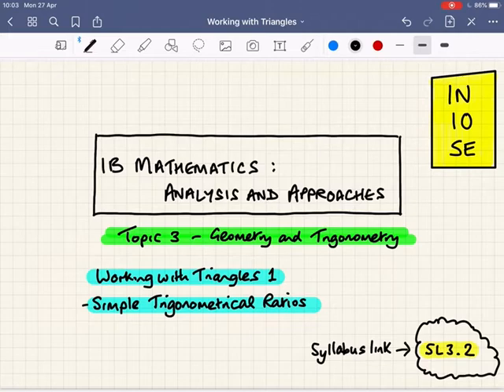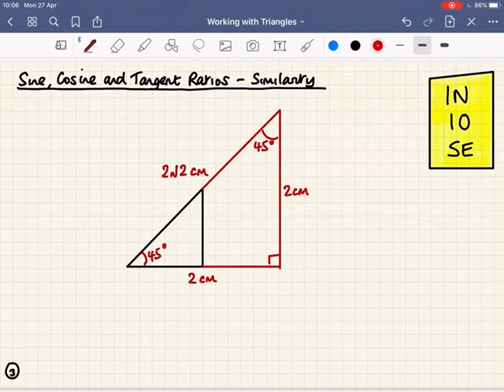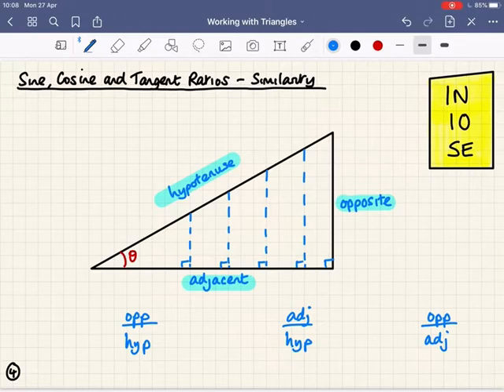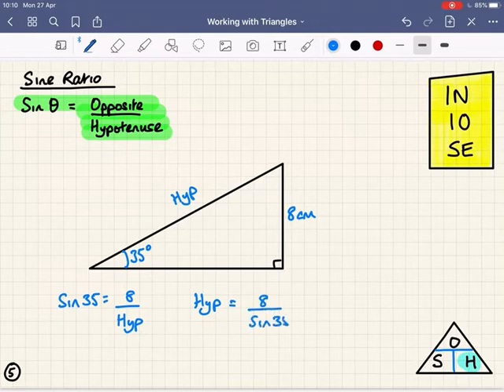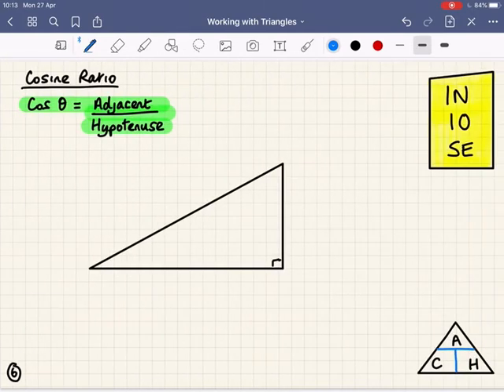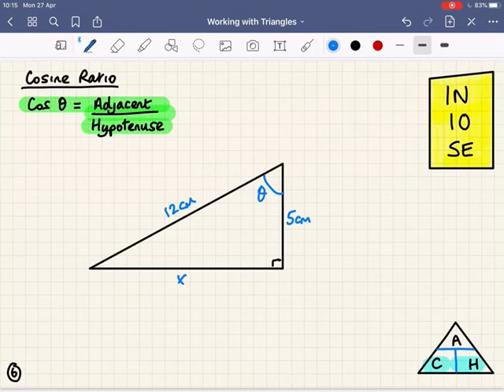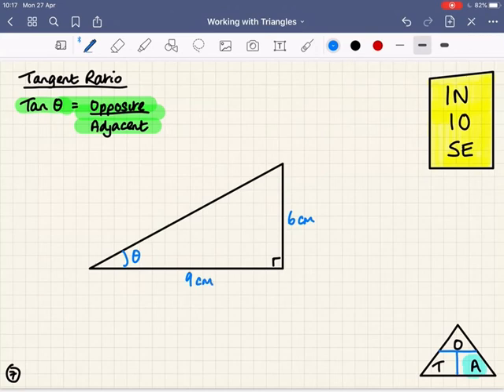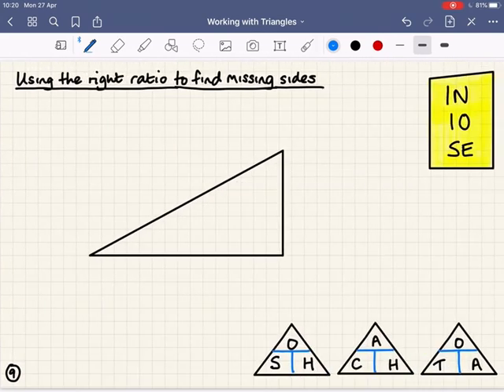Simple Trigonometric Ratios - Working with Triangles 1 - IB Maths Analysis and Approaches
A recap of the trig ratios (sine, cosine and tangent) and their application to right-angled triangles, finding missing sides and angles. Working in degrees.